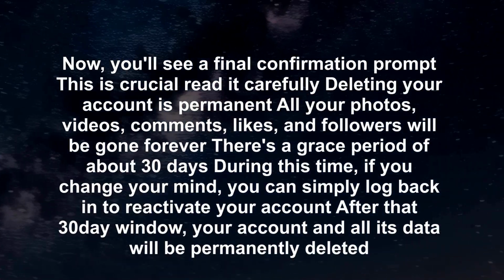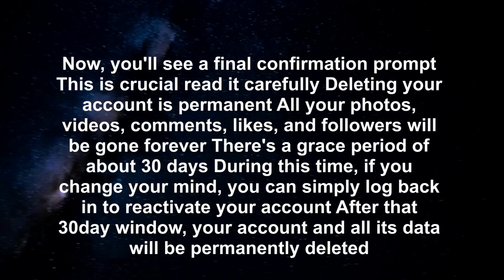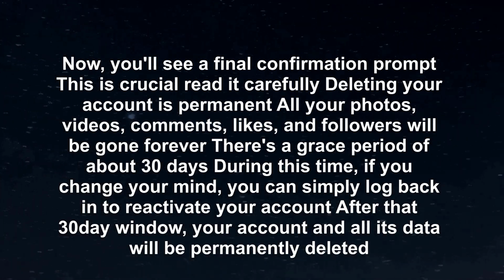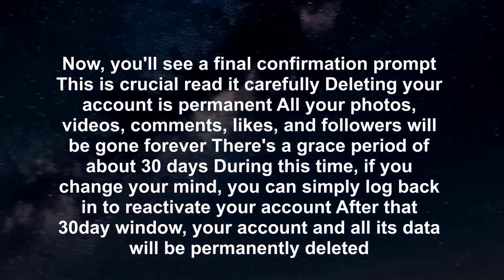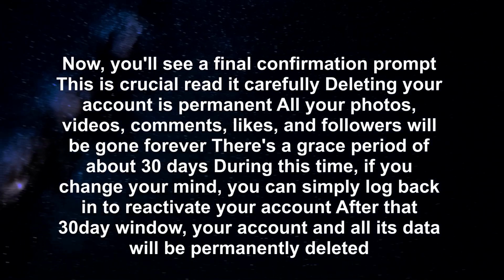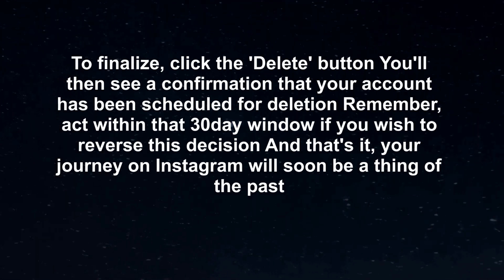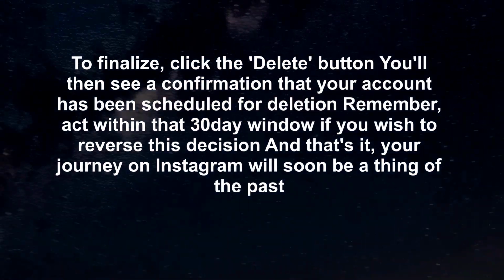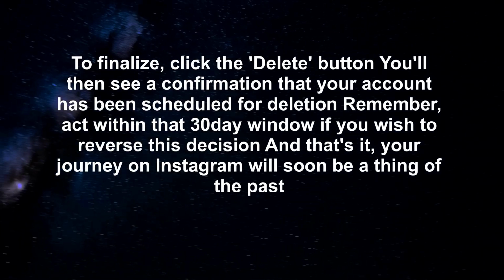HOW TO DELETE INSTAGRAM ACCOUNT - Julia'sTutorials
HOW TO DELETE INSTAGRAM ACCOUNT provides a step-by-step guide on permanently removing your Instagram profile, ensuring you understand the implications of data deletion before proceeding with the account closure. Understand the process and completely remove your Instagram presence if you desire.

00:00 Intro
00:07 Use a Web Browser
00:17 Navigate to the Delete Account Page
00:36 Re-enter Your Password
00:45 Final Confirmation and Grace Period
01:05 Account Scheduled for Deletion